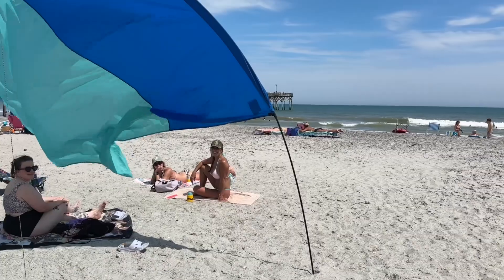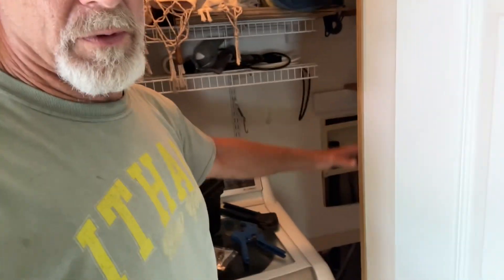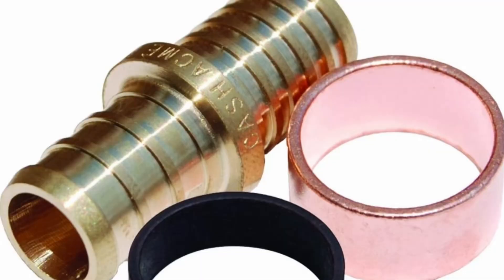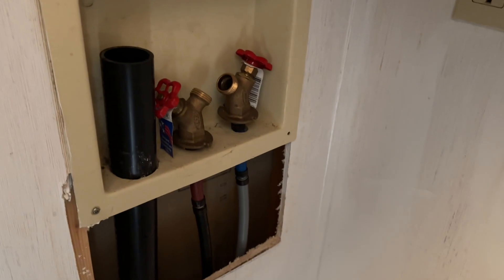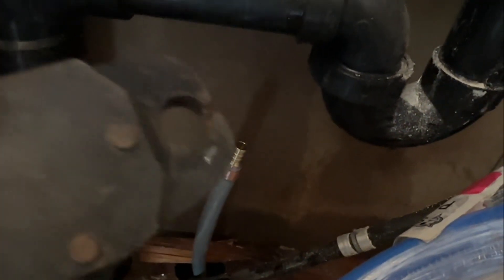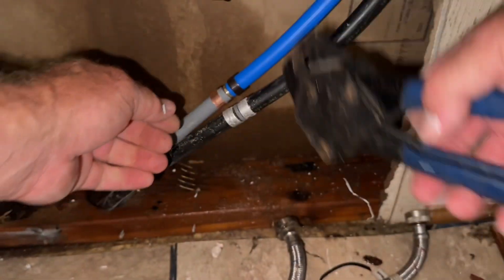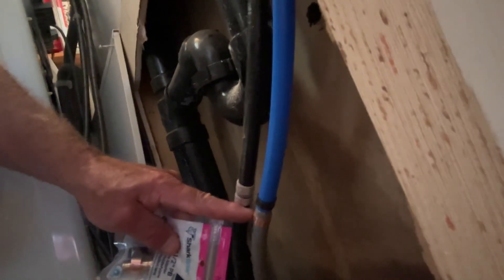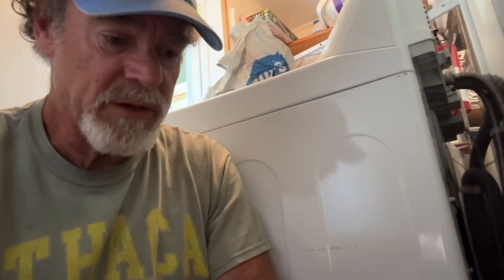Adapting Old Grey Polybutylene Pipe To Pex.